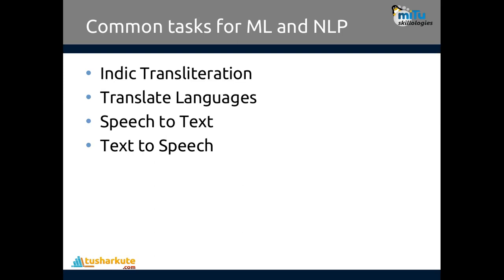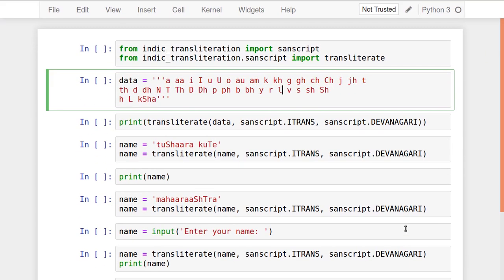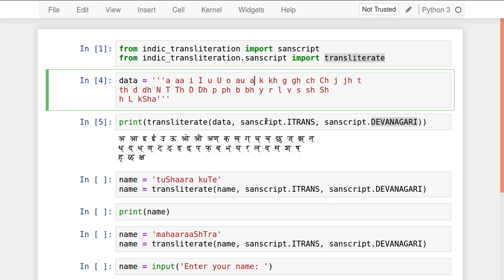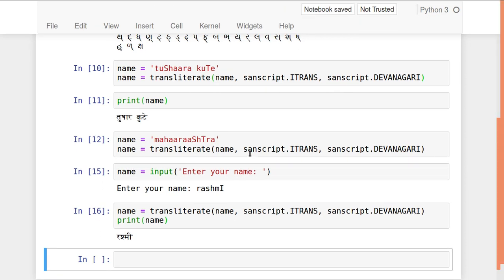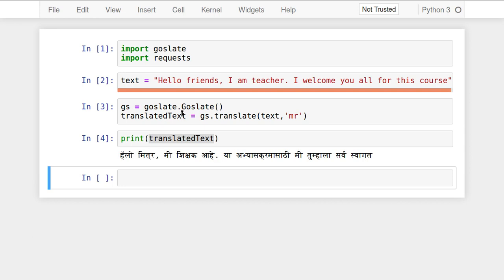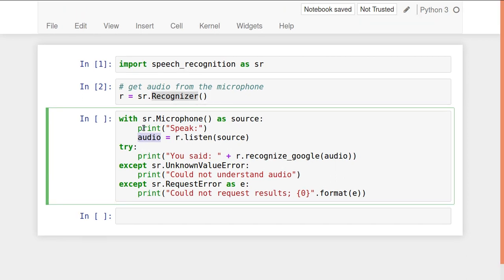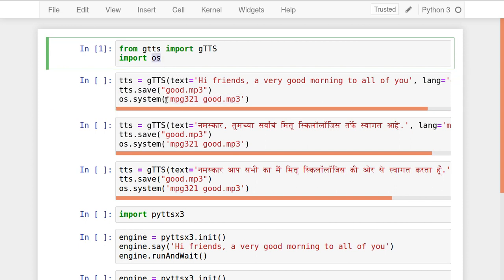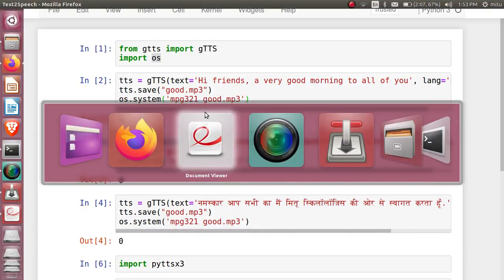Data Science and Artificial Intelligence Session:36 Supporting Packages for ML NLP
Machine Learning